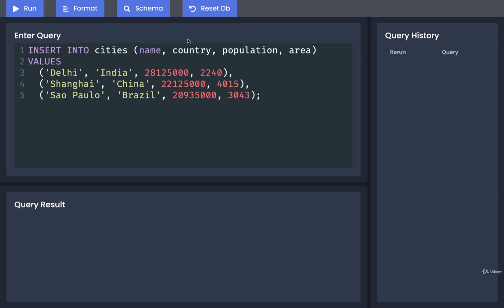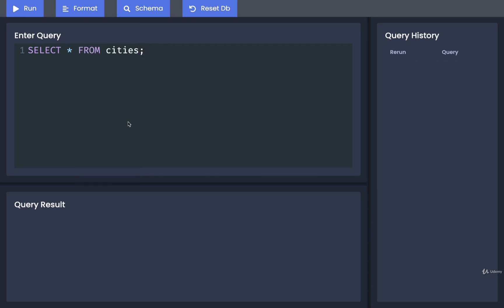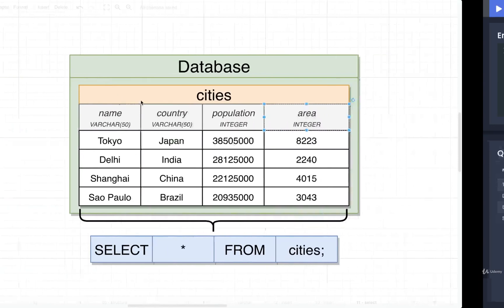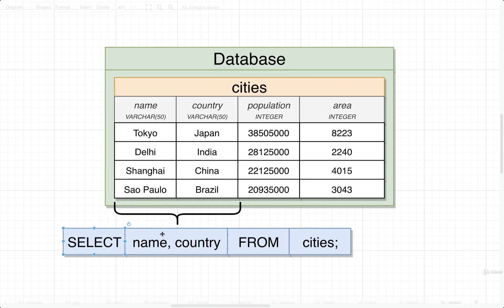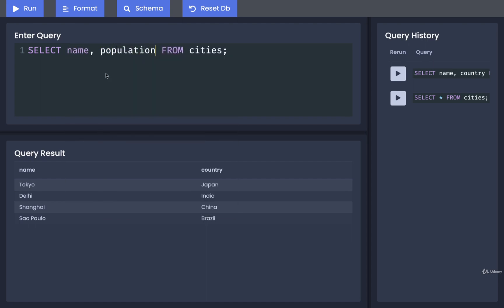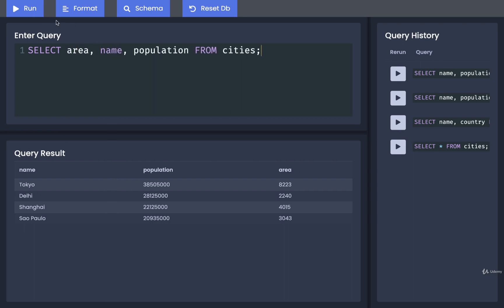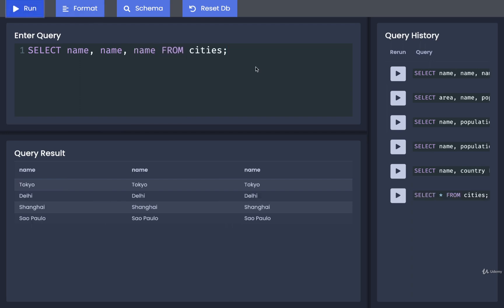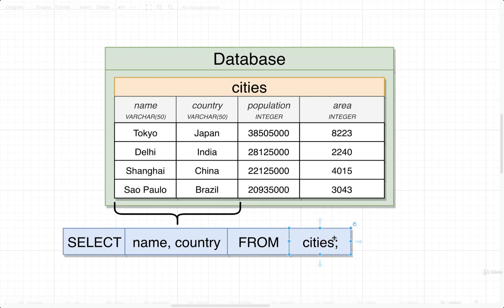SQL and PostgreSQL The Complete Training Course 006